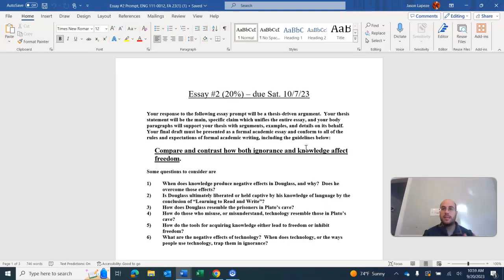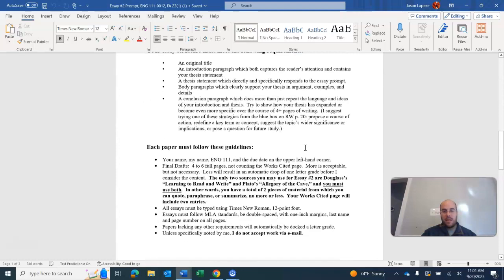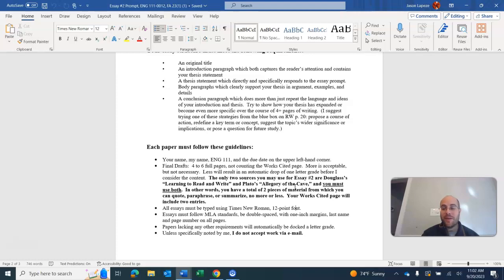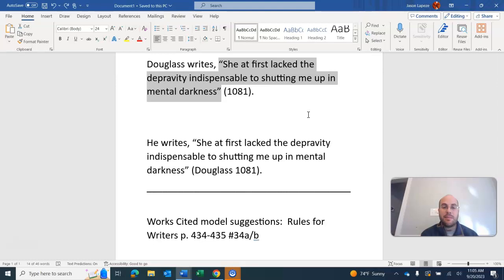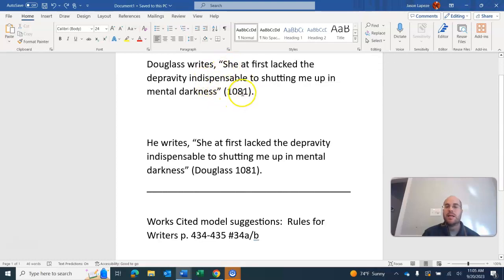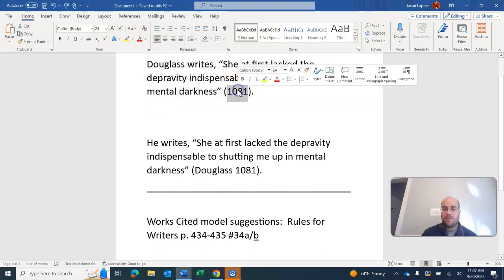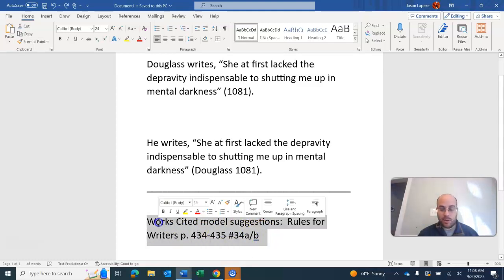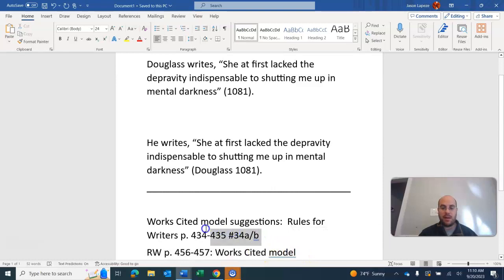Essay #2 Brainstorming, ENG 111 FA23